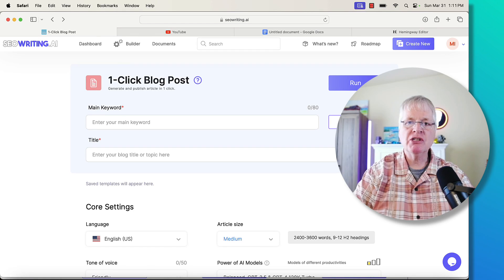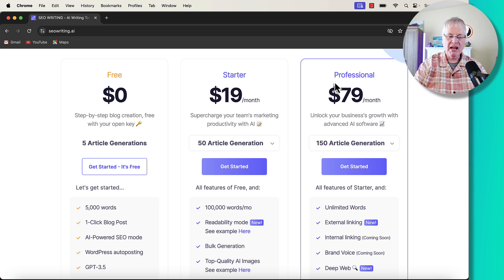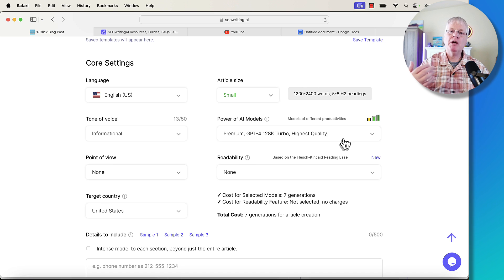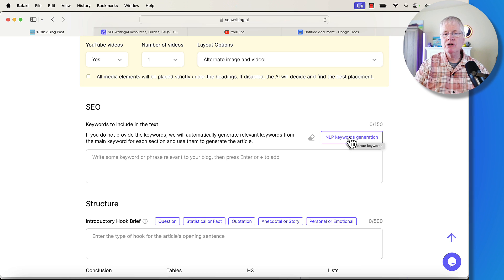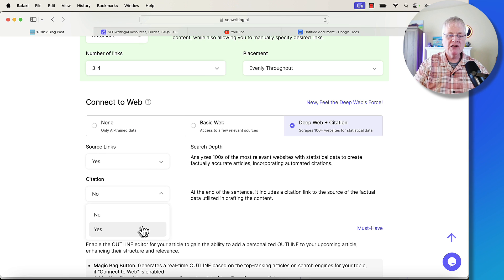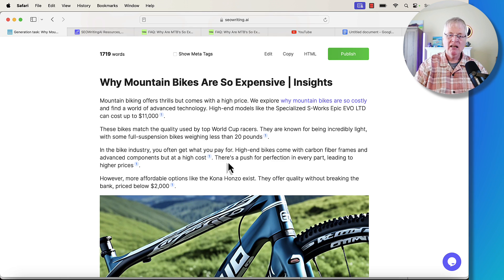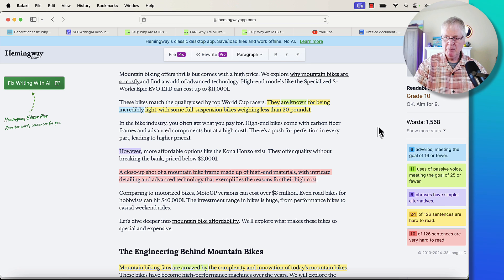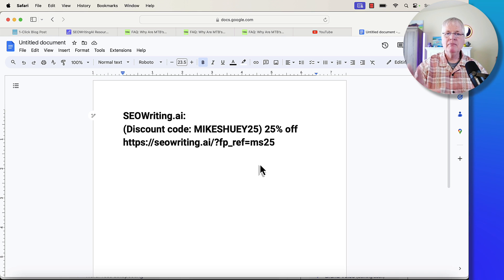SEOWriting big feature update. Enhanced readability, External linking, Deep web and more...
SEOWriting (SEOWriting.ai) has just undergone a significant feature update release. In this video I cover what's changed in this popular AI writer.